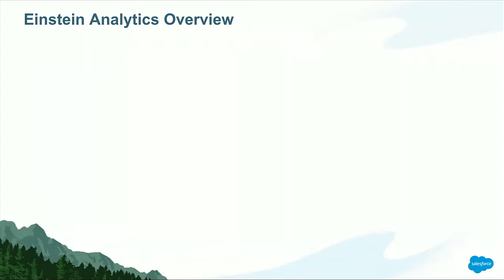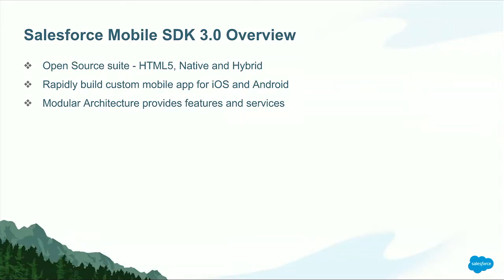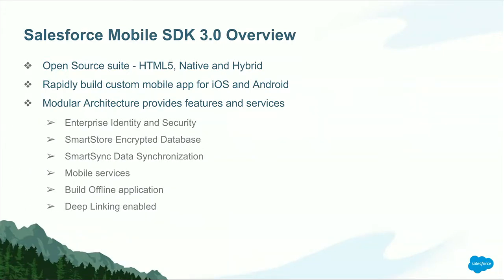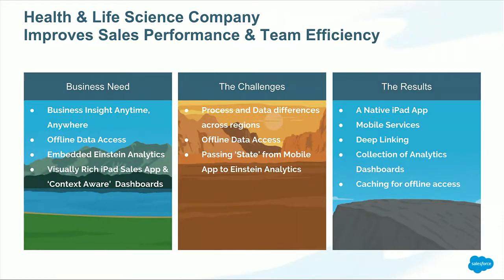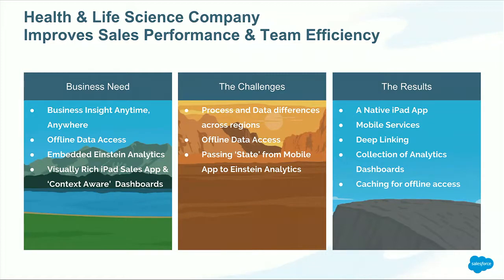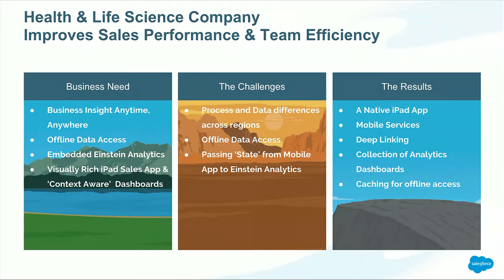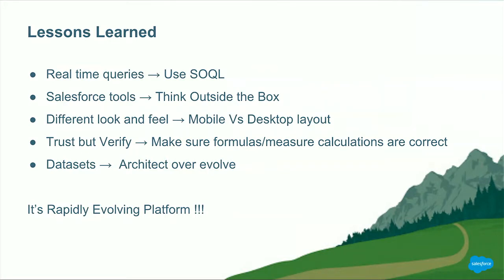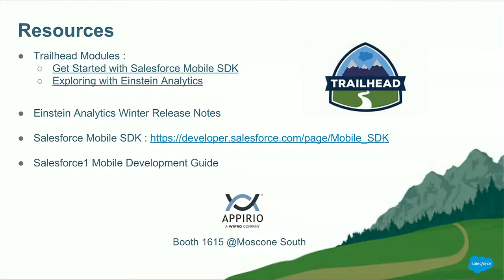Empower Your Mobile App With Einstein Analytics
A good dashboard can focus your business and shine the light on metrics that help to make important decisions. Imagine holding that dashboard in your hand! This session will cover real world examples of how to use the Salesforce Mobile SDK including a specific use case of embedding an Einstein Analytics dashboard in Align Technology's custom mobile app. You'll walk away with specific guidance on how to deep link to a dashboard from the mobile app and a good understanding of the benefits and lessons learned from using the Mobile SDK.